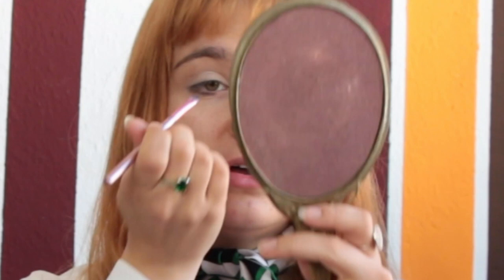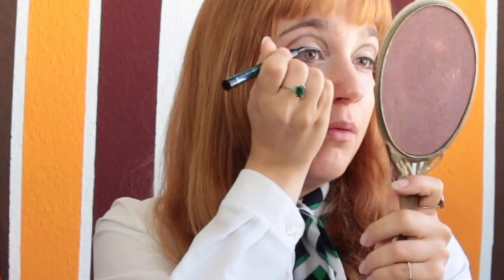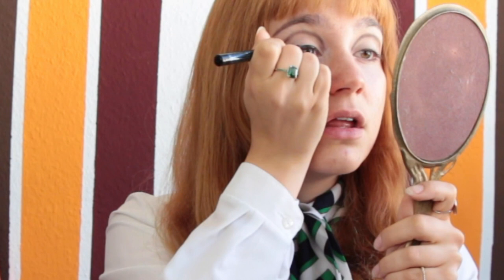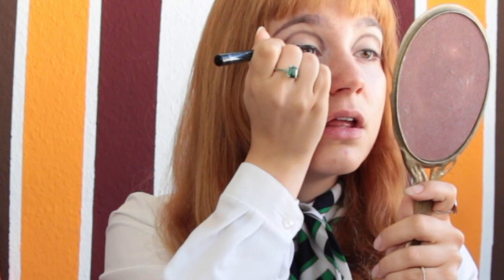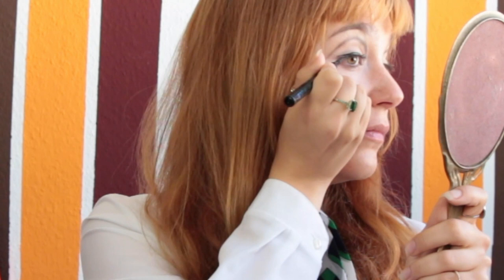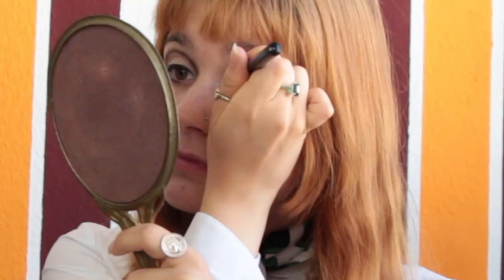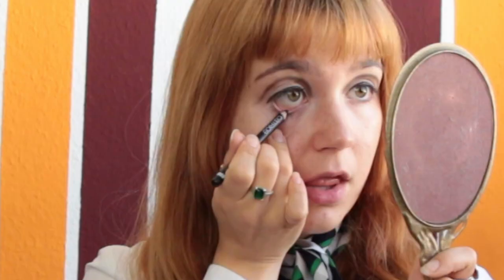Marianne Faithfull makeup & hair tutorial I 1960s makeup look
This video is dedicated to one of my biggest inspirations: singer & actress Marianne Faithfull! I'm showing you how to create Mariannes signature makeup look and hairstyle while telling you about her extraorndinary life! Marianne was a singer, actress and muse known for her unique style! I love her unique smokey 60s makeup looks & hairstyles and today I'm showing you how to recreate that! 🌟

Also please remember that you're beautiful with and without makeup!✨

Stay groovy,

xx Emma🌟

⭐️ Wanna get styled by me? Get your custom 60s & 70s Vintage Bundle!⭐️

⭐️ Hello and welcome everyone! My name is Emma Rosa Katharina and if you are interested in 1960s & 1970s Fashion, Makeup, Music and Pop-Culture this is DEFINETLY the place for you! On this channel, I upload videos three times a week surrounding topics such as Vintage Fashion, thrifting and all about achieving your perfect 60s&70s look. So if you're looking for a little time travel back to the days of The Beatles, Queen and the Rolling Stones I am happy to welcome you to my world! ⭐️

If you made it this far though my description box comment "I sit and watch as tears go by"! 🌼